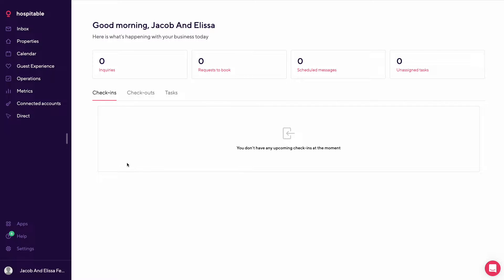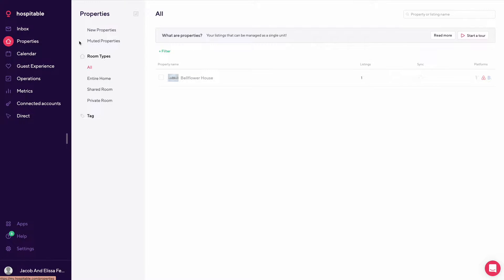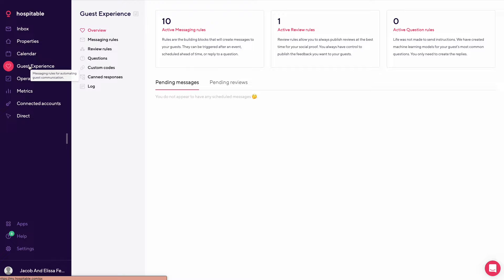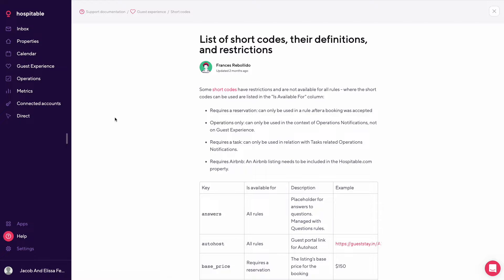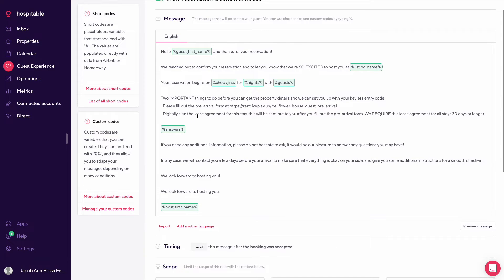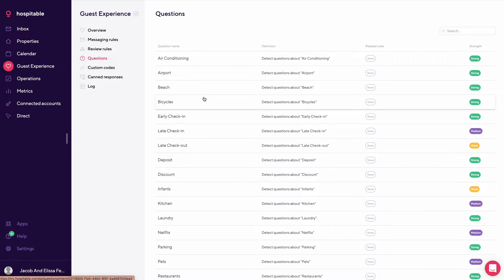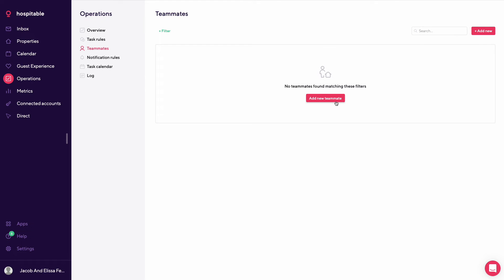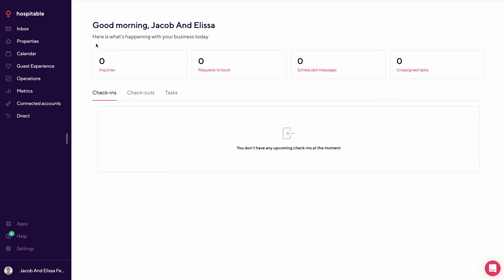Setting Up Hospitable for Airbnb STR and MTR Hosts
In this video we are talking through the Hospitable (formerly Smartbnb) property management system and how to set it up as a host. This method works for hosts of short-term rentals and mid-term rentals. A property management system or PMS is extremely helpful for real estate rental hosts on platforms like Airbnb and VRBO to manage their listings, bookings, and cleaners.

Chapters:
00:00 Introduction
00:15 Dashboard
00:29 Inbox and Messages
01:13 Properties or Listings
02:13 Calendar
02:34 Guest Experience Automated Messaging
05:48 Automated Reviews
06:24 Guest Questions
06:49 Operations
07:32 Cleaning Team
07:55 Metrics and Analytics
08:18 Direct Bookings